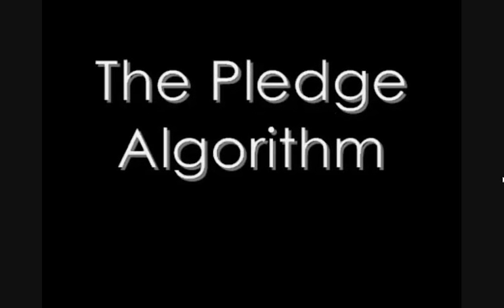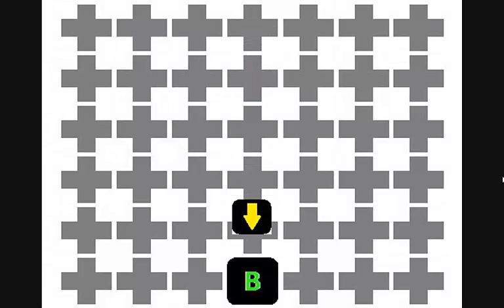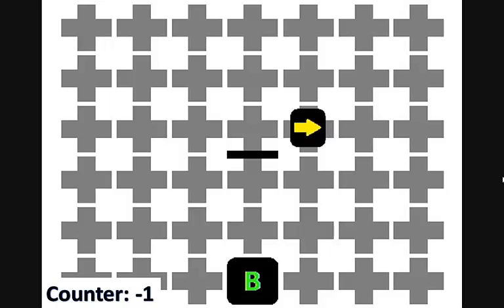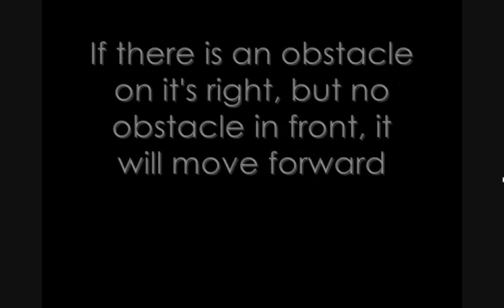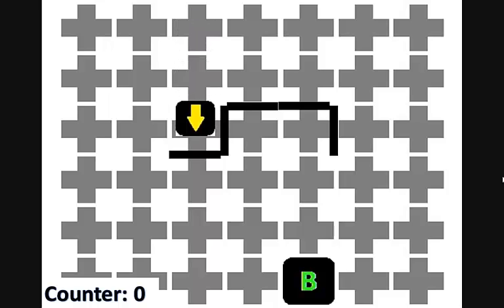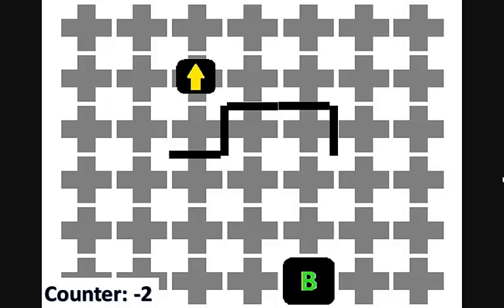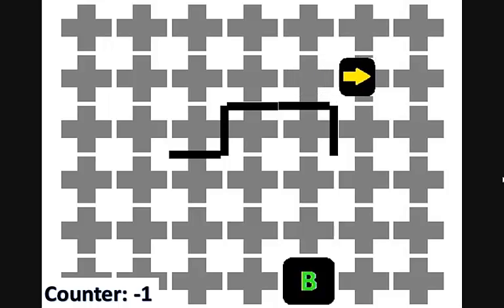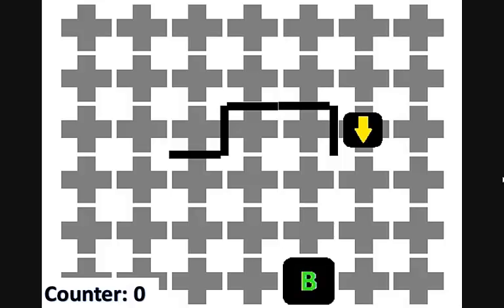Pledge Algorithm Tutorial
Navin's EECE474 Tutorial, where he describes the Pledge Algorithm for obstacle avoidance.